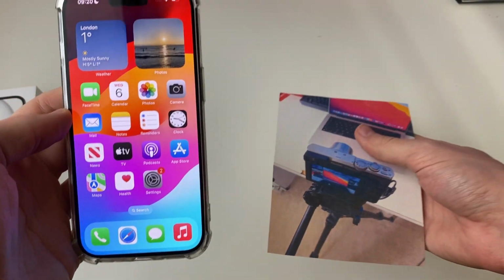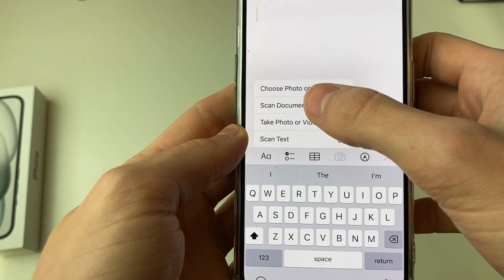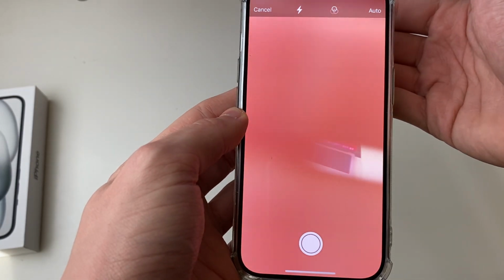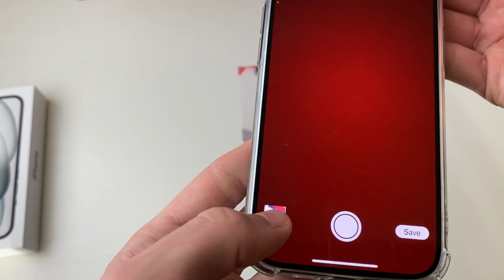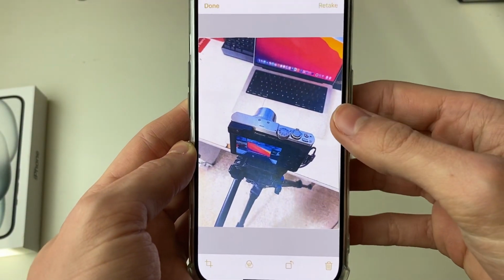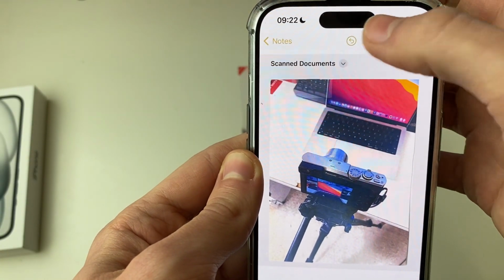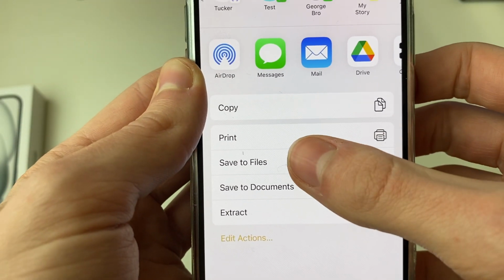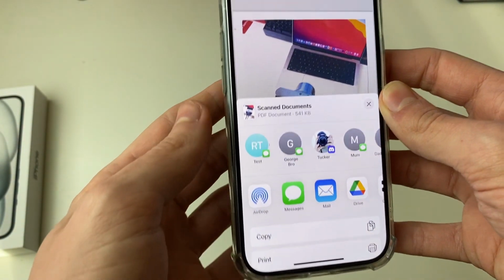How To Scan Photos On iPhone - Full Guide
Learn how to scan photos on iphone in this video.

GuideRealm